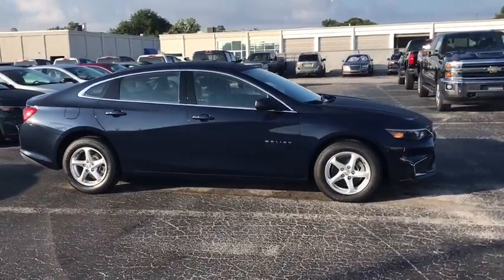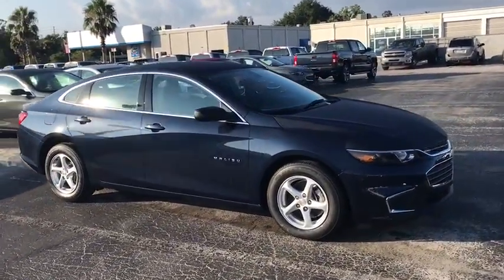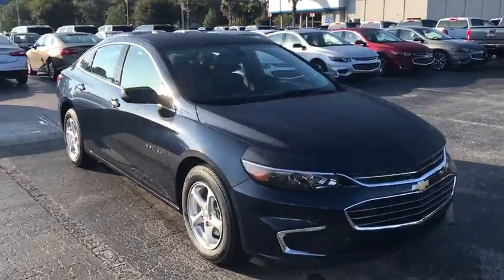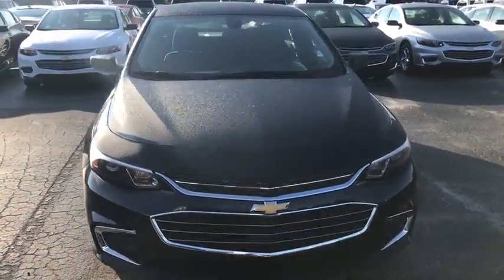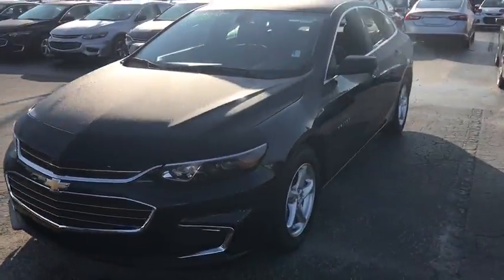2018 Chevrolet Malibu Gainesville, Lake City, Jacksonville, Ocala, St. Augustine, FL W1055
Velvet N 2018 Chevrolet Malibu available in Gainesville, Florida at Davis Gainesville Chevy. Servicing the  Lake City, Jacksonville, Ocala, St. Augustine, FL area.